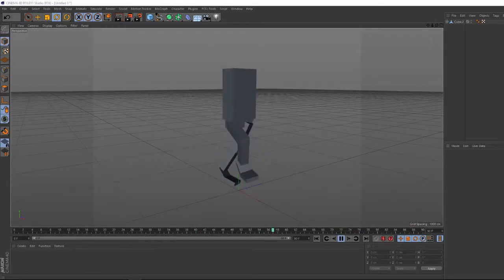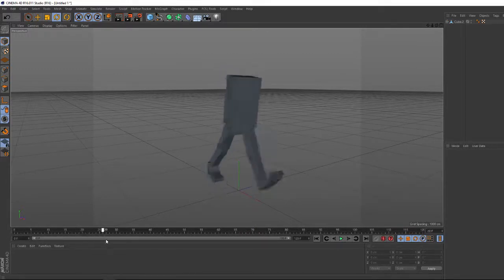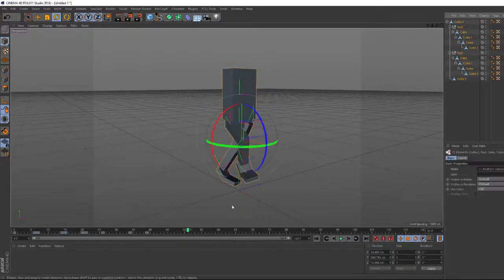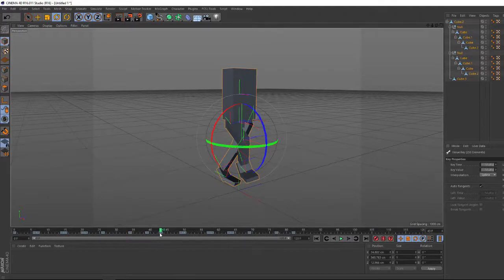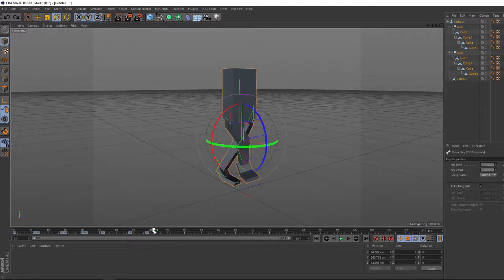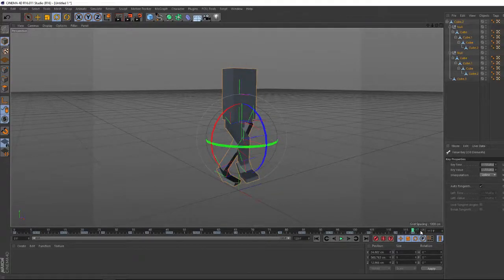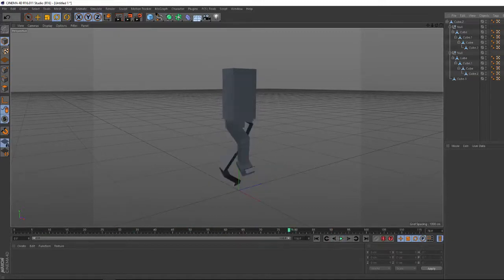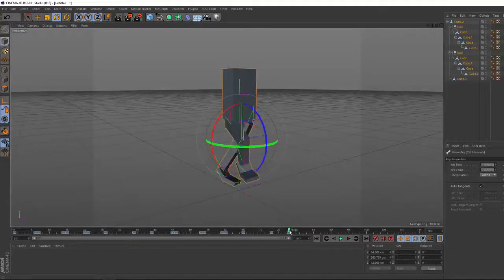Cinema 4D Quick Tip: Looping Animations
Hey guys, I know it's been a long time, but this past year has been rather hectic, I'd love to start getting back into making videos again, and I have a few in mind that I can record.

This question came from a subscriber, if you would like to ask questions or suggest a tutorial you can add me on skype at smileymaster110, please let me know you are from Youtube as it helps me differentiate from the bots :)

Also, sorry for lack of editing, Premiere got corrupt on my harddrive a while back and I've yet to redownload it, thus I just had to upload the raw footage.